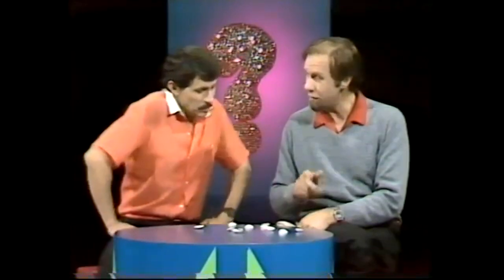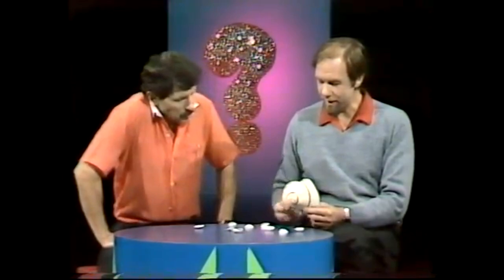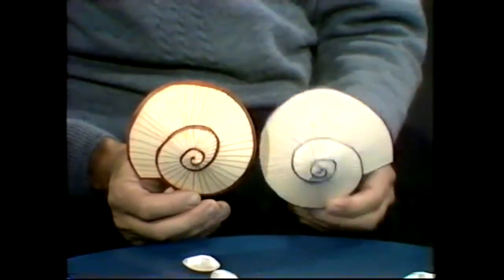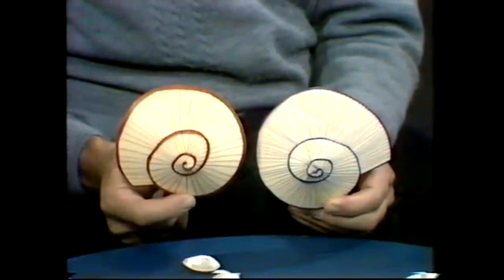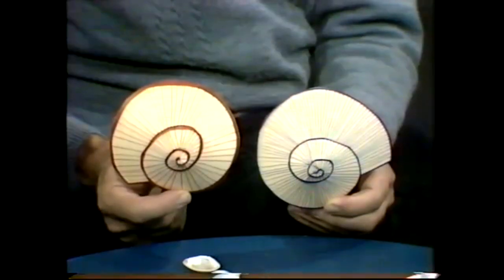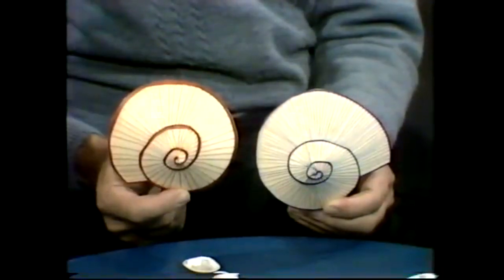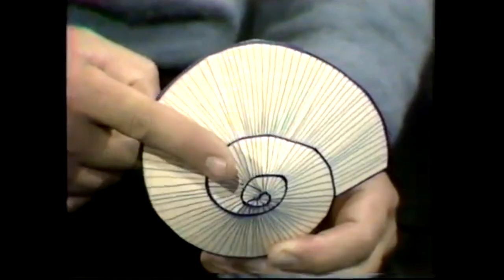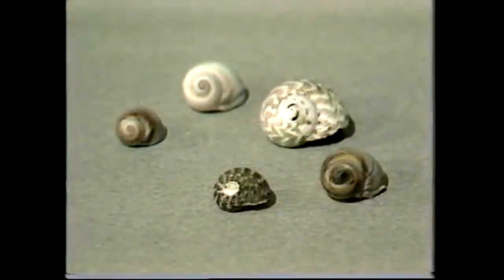The twists and turns of shells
Most people are right-handed - what about snails and shells? Rob explains that almost all of them twist their shells one way - but do you know which way?